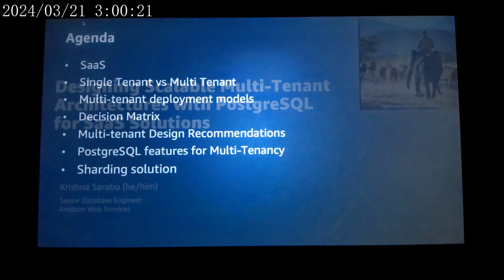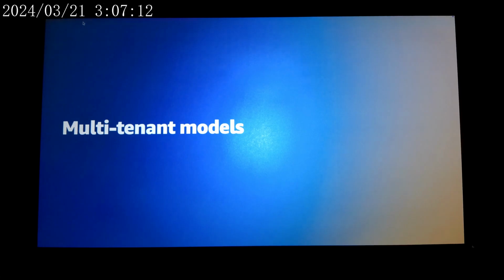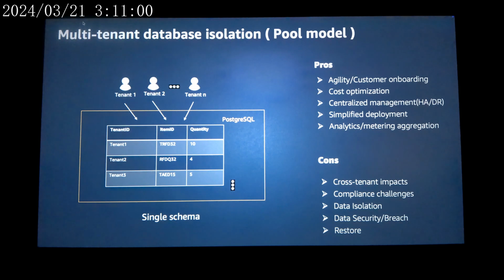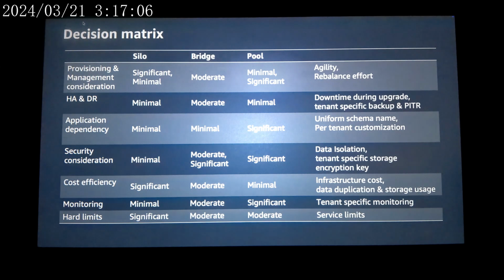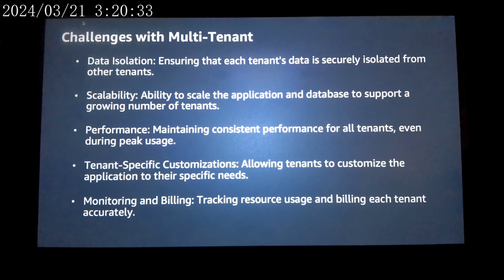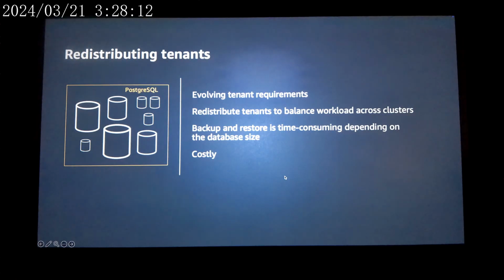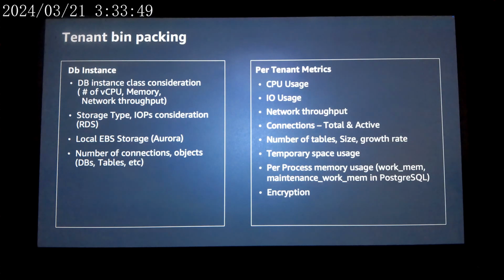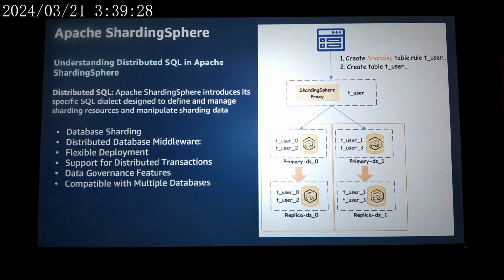Designing Scalable Multi-Tenant Architectures with PostgreSQL for SaaS Solutions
Building a successful SaaS platform requires a database architecture that can scale efficiently while maintaining performance, security, and tenant isolation.

In this session, Krishna Sarabu, Senior Database Engineer at Amazon Web Services (AWS), explores architectural approaches for designing multi-tenant SaaS applications with PostgreSQL. The presentation examines common tenancy models, scalability considerations, data isolation strategies, and the tradeoffs organizations face as their applications and customer base continue to grow.

Whether you're building a new SaaS platform or evolving an existing PostgreSQL deployment, this session provides practical insights into designing architectures that balance scalability, flexibility, and operational simplicity.

Speaker:
Krishna Sarabu
Senior Database Engineer

Recorded at PgSaturday Dallas 2025.